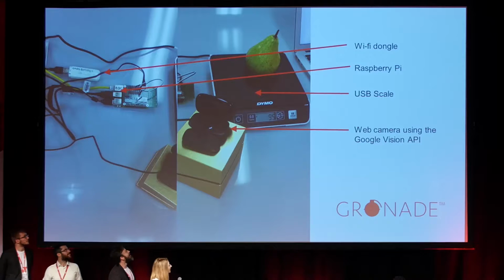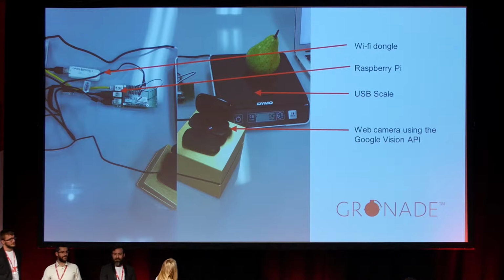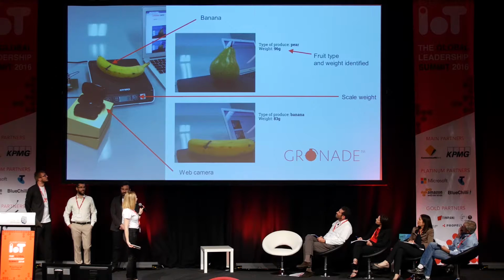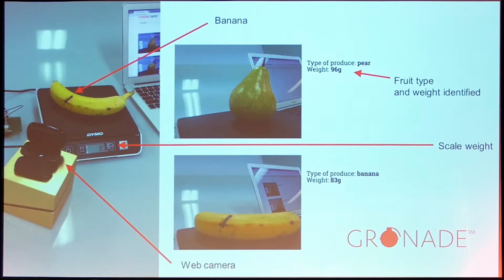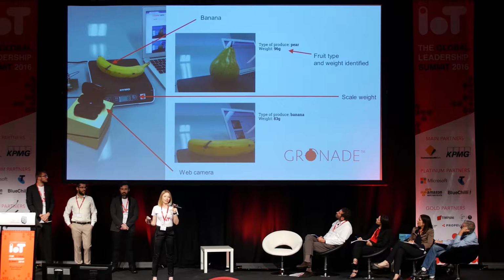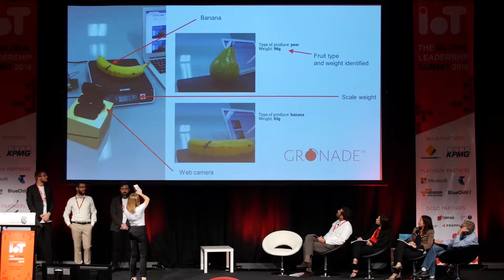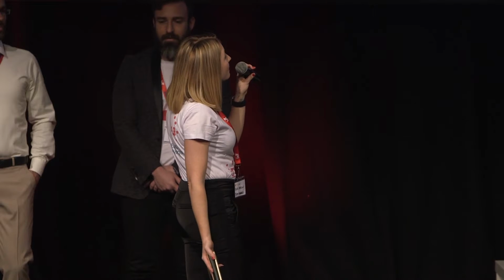Team Gronade - Everything IoT HackLab 2016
We propel Australian innovation in the IoT space through the creation of an enduring community of IoT pioneers, enthusiasts, practitioners and implementers. We encourage continuous collaboration and knowledge sharing in the common pursuit of supporting IoT innovation shaping the future of the biggest wave of technological innovation in Australia.